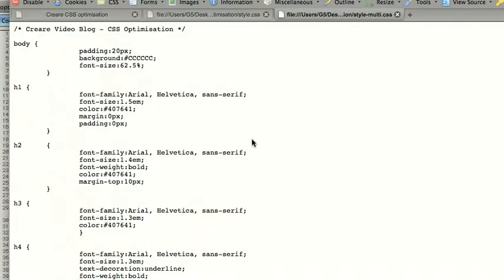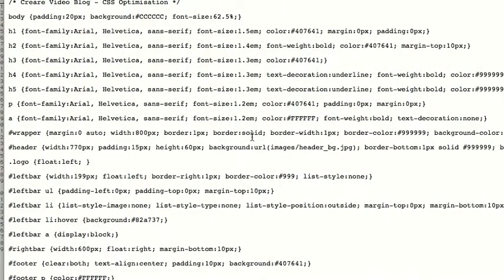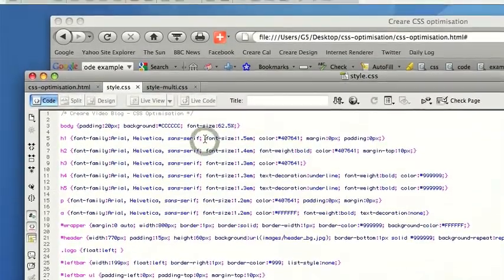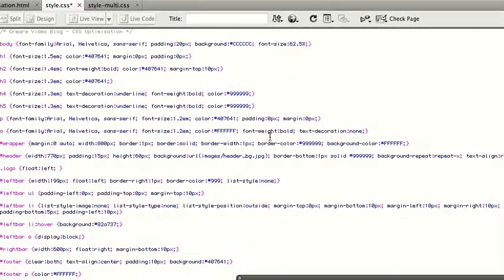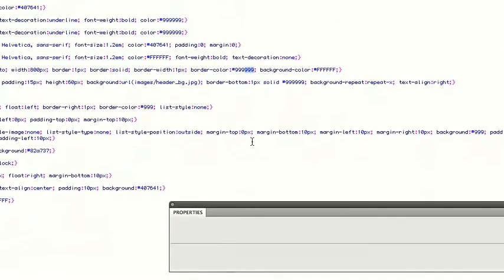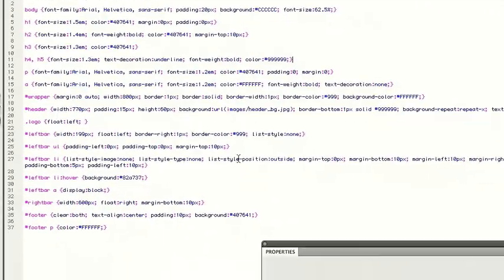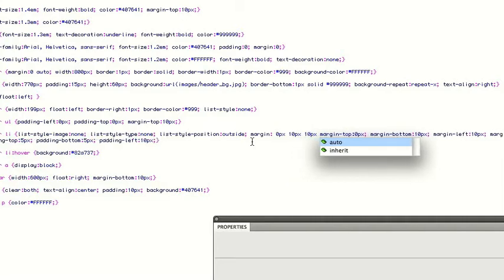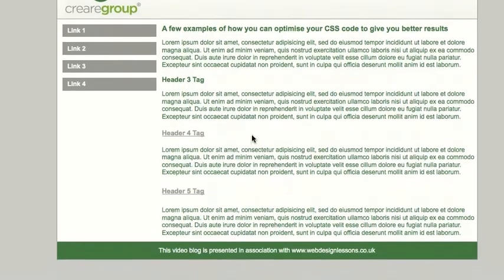Web Design Tutorial - CSS Optimisation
Nick and Michael from the Creare Group discuss the advantages of having a lean CSS file. They also go on to show some simple optimisation techniques followed a song to remember the process.